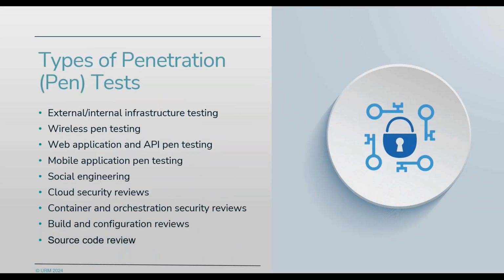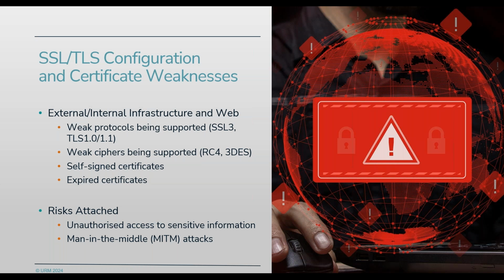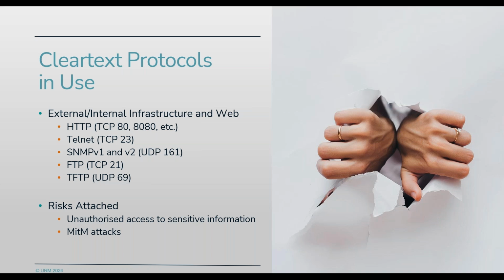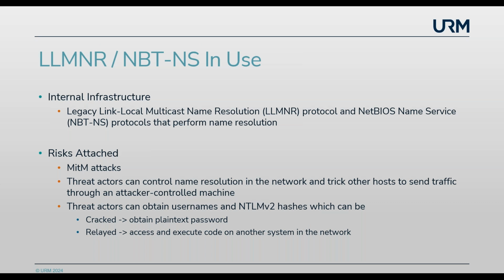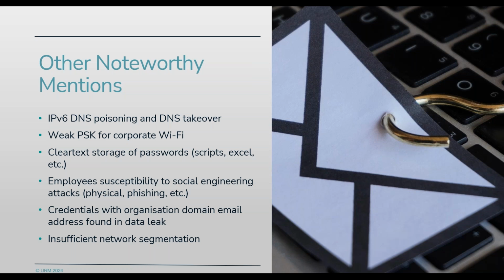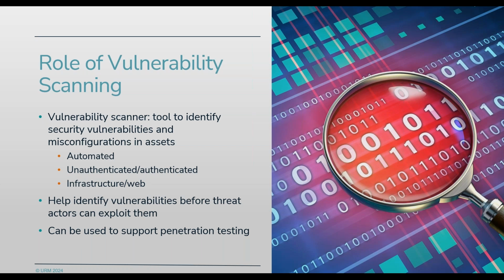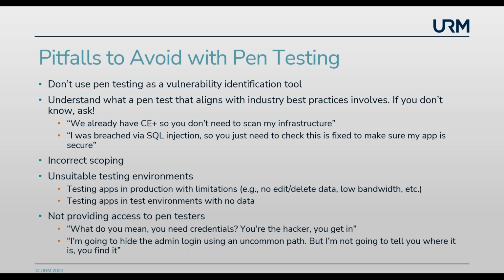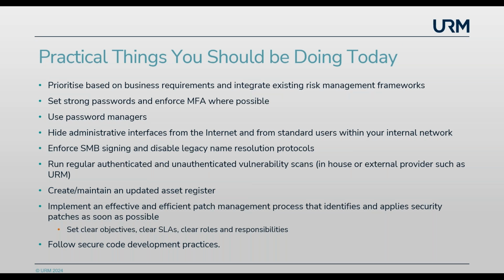Webinar - Getting the Most From Your Pen Testing Programme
Penetration testing, or ‘pen testing’ is an authorised, simulated cyberattack where an expert tester attempts to find and exploit vulnerabilities in an application, system or network.  The purpose is to identify and prioritise the mitigation of risks and proactively address vulnerabilities before they can be maliciously exploited (and therefore avoid a breach).  Pen testing will help you comply with regulatory requirements and industry standards.

URM works with organisations to pen test their IT environments on a daily basis, providing us with first-hand insight into the rapidly evolving landscape of threats and cybersecurity.  URM will share its insights, outlining commonly-seen and emerging vulnerabilities and actions you can be taking today.  URM will also provide detailed guidance on which types of penetration test you should carry out, when, and the key points to be aware of when conducting the tests.

Drawing upon our extensive experience as a CREST-accredited provider of penetration testing, we will address:

Different test types (e.g., network infrastructure, web applications and API, mobile)
- Emerging and key vulnerabilities
- Role of vulnerability scanning
- Pitfalls to avoid with pen testing
- Practical things you should be doing today!
URM’s webinar provides you with invaluable advice on gaining the greatest value from your pen testing programme.